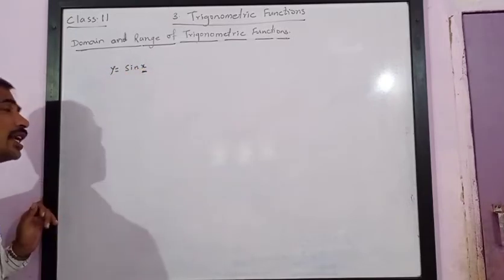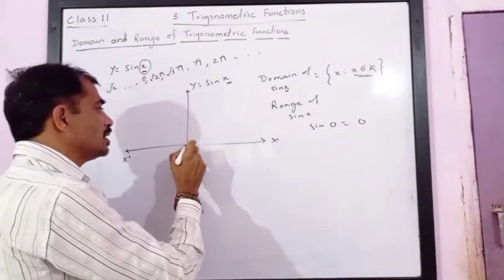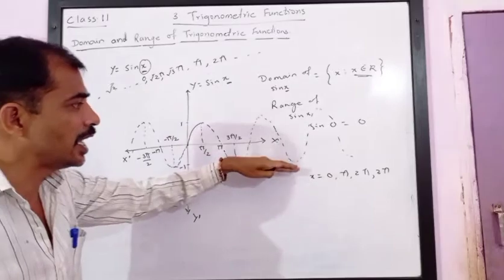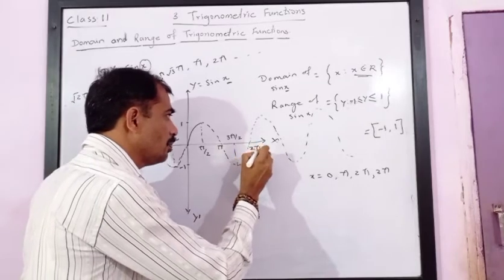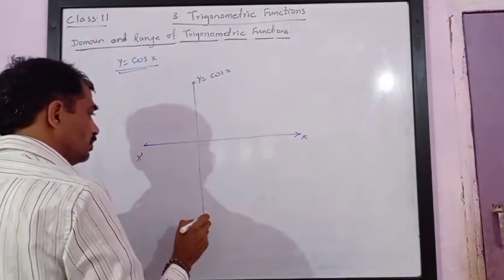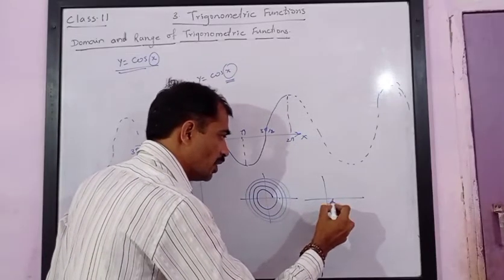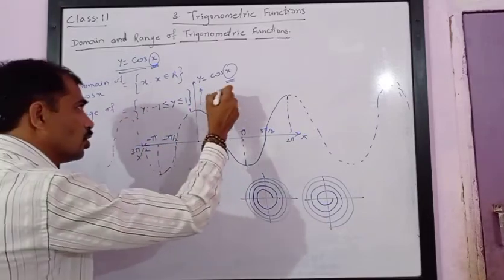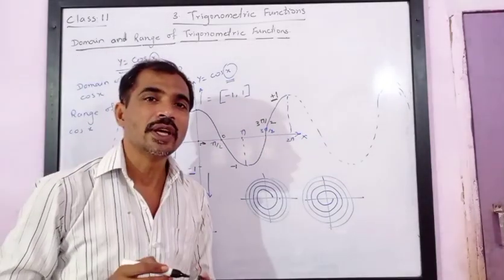Class 11. Trigonometric Functions. Domain and Range of Sin and Cos.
Domain and Range of Sin and cos.